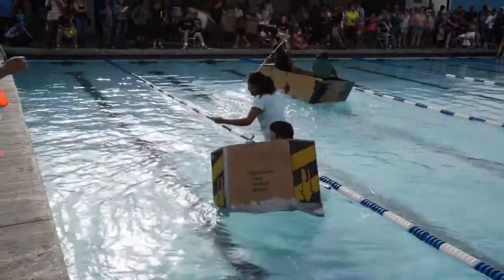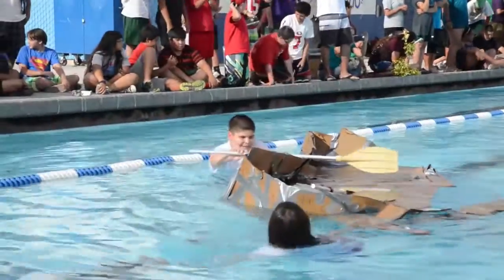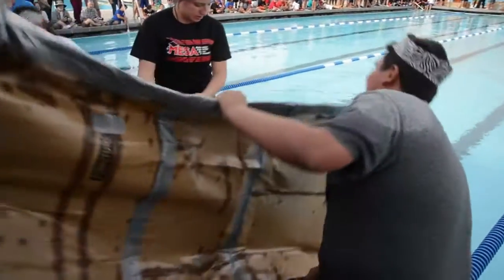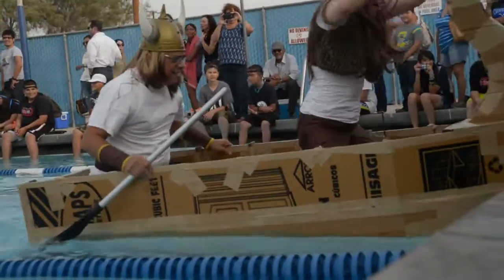MESA holds cardboard boat races for Imperial Valley middle and high school students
The Imperial Valley MESA program held cardboard boat competitions for both middle school and high school students throughout the Imperial Valley.